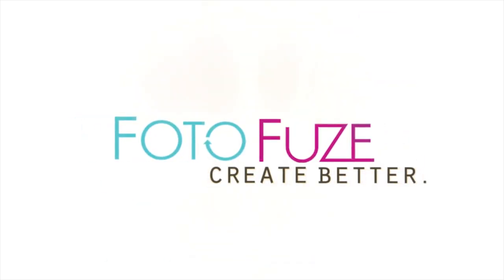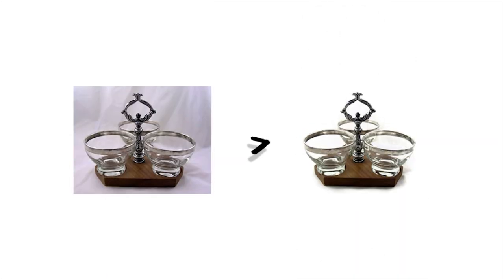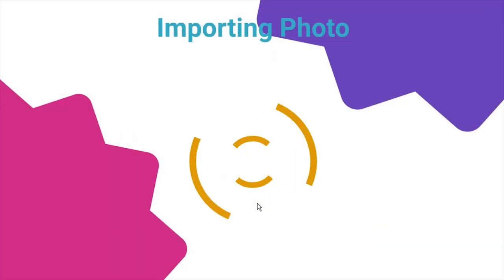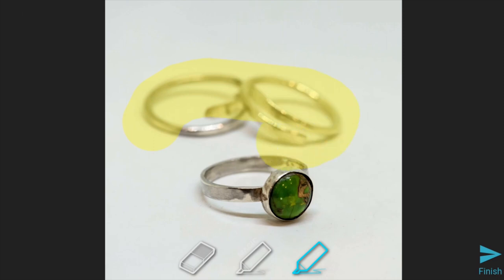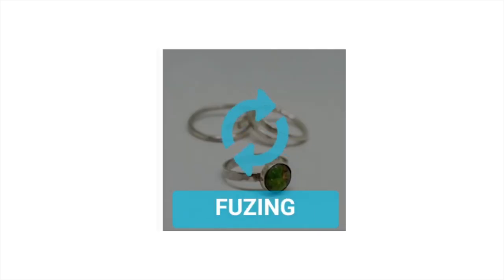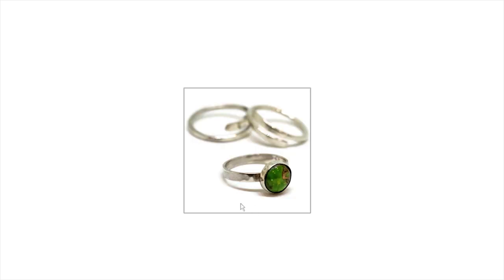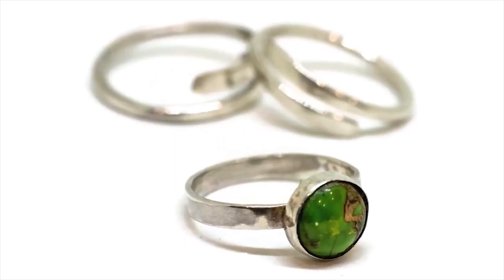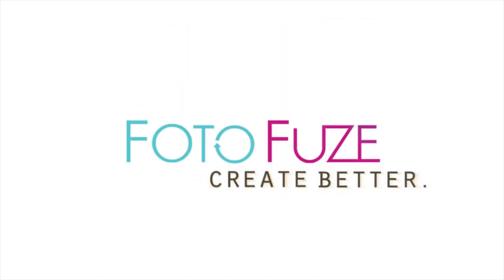FotoFuze - Mobile Video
FotoFuze cleans up your photo's background to make professional product photography easy!  Use FotoFuze today :)

FotoFuze.com